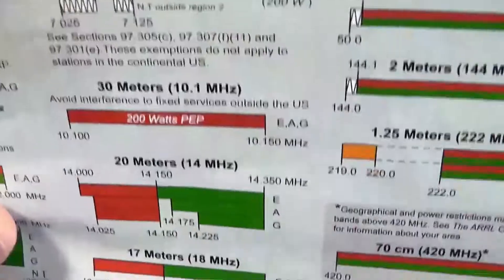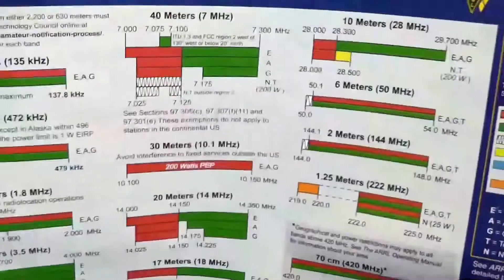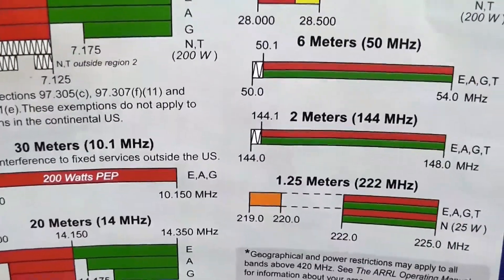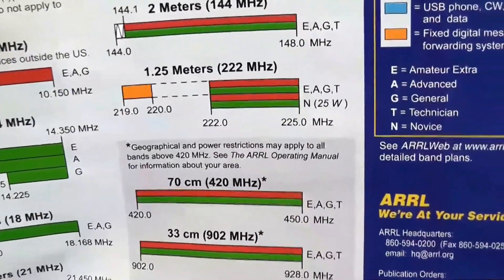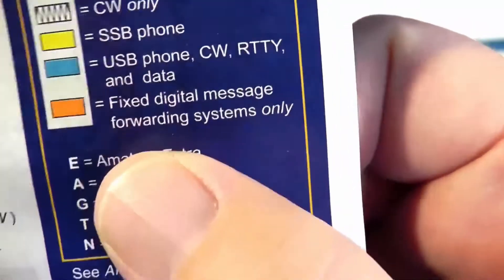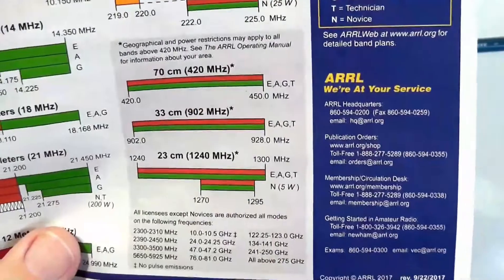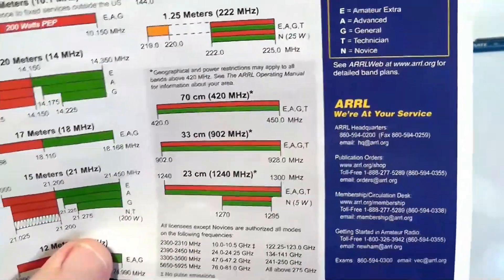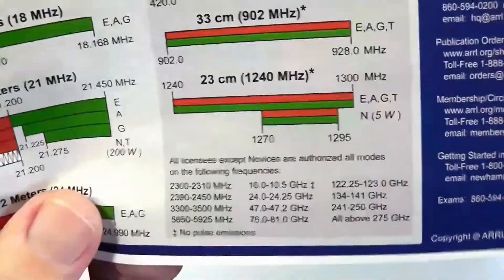Dave Casler Technician License Series: T23 Section 7.2 Bands and Privileges 2022-2026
This video introduces you to Section 7.2, Bands and Privileges.